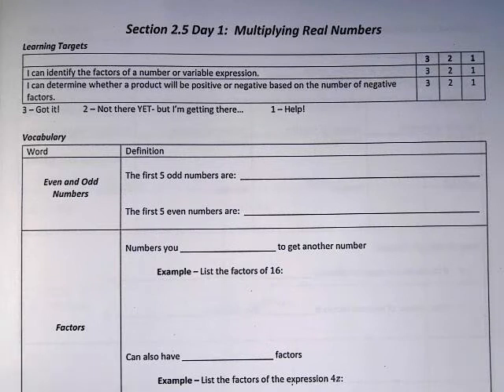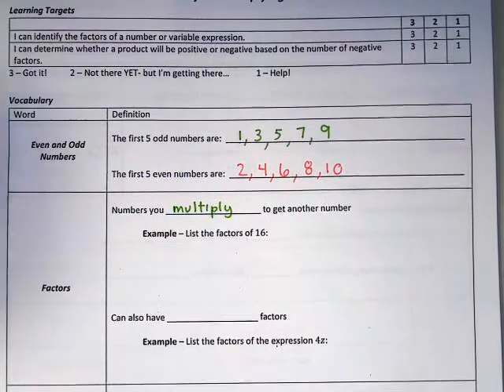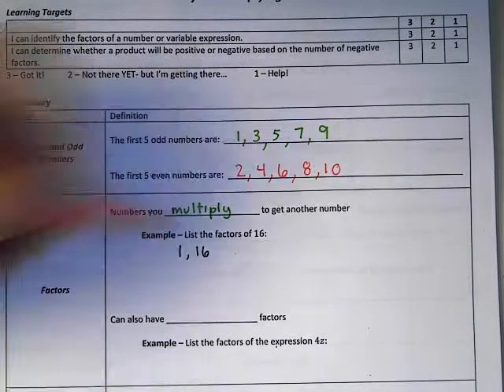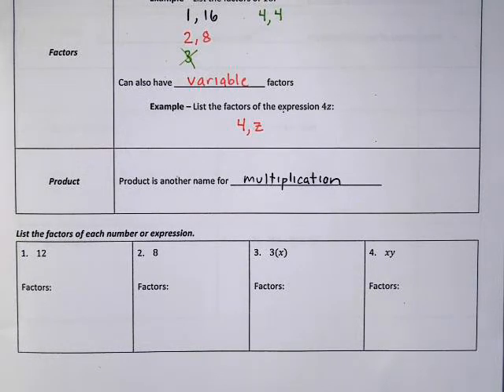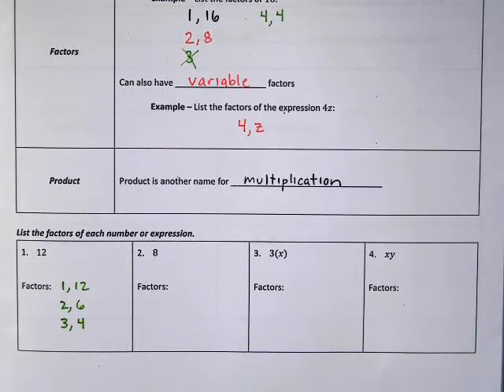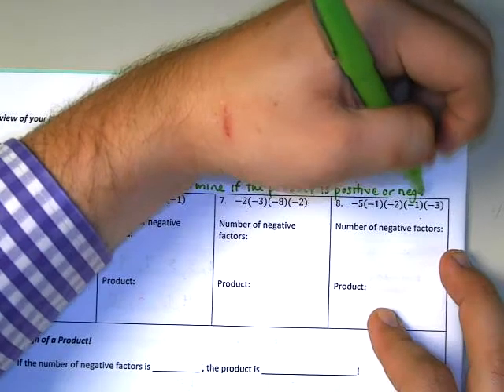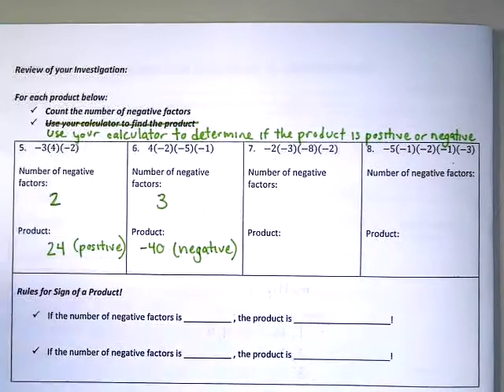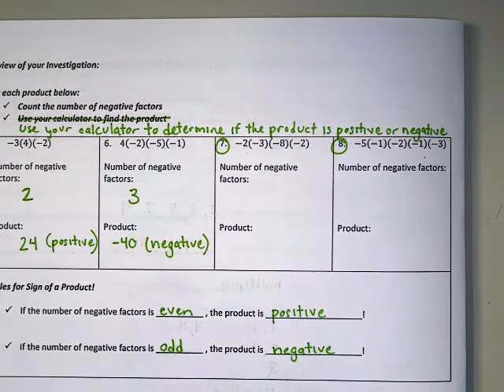Unit 2 - Multiplying Real Numbers Part 1